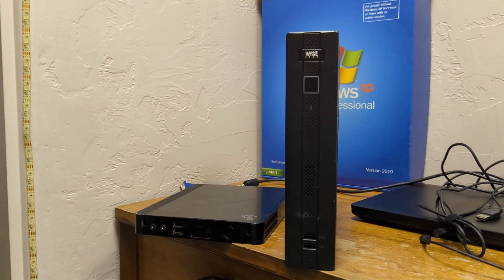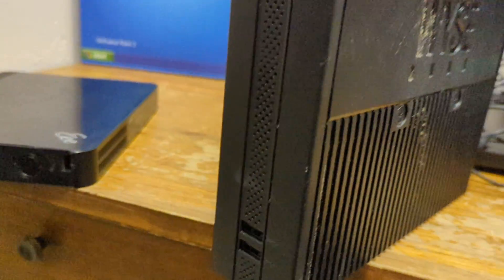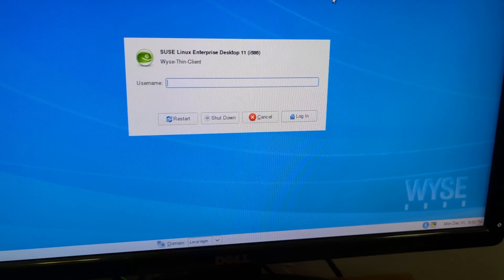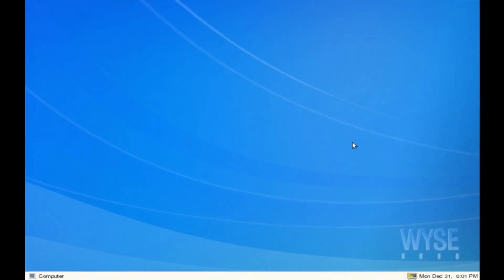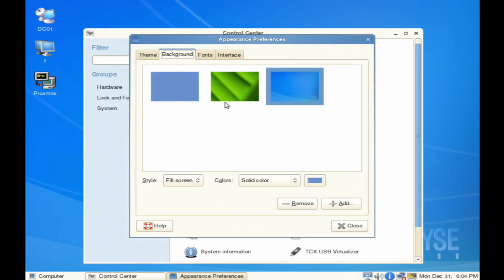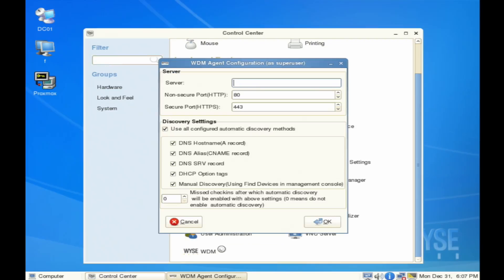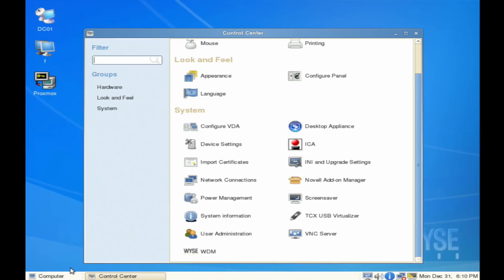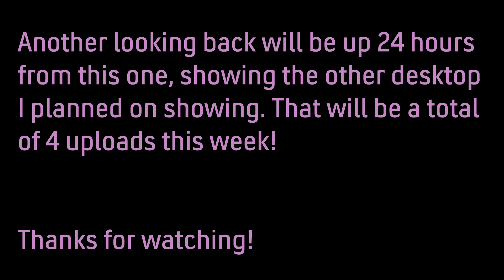Looking back: WYSE Thinclient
I was going to show both the WYSE Thinclient and the EEE PC, but I decided to make them 2 separate videos, since they were both interesting. Because of my schedule, you will see the EEE PC looking back over the weekend (I had to push it back due to reasons). Anyway this system was interesting to look at, since it's not something you will see every day. It is really old so it can't do much anymore sadly. I am going to end up having it recycled due to that.